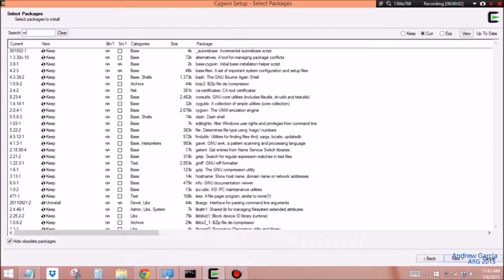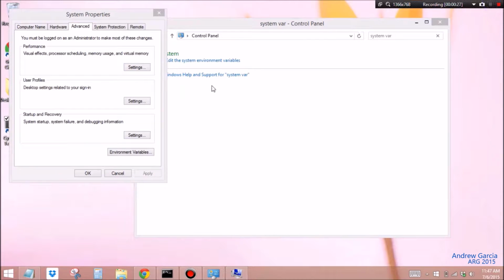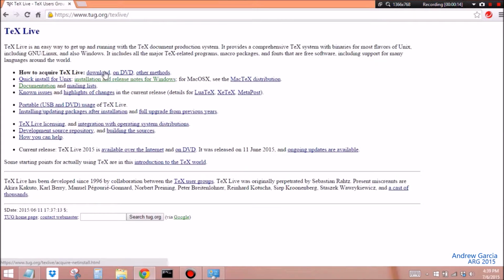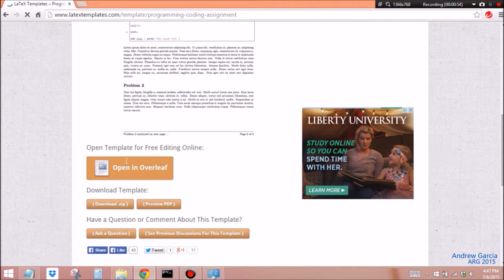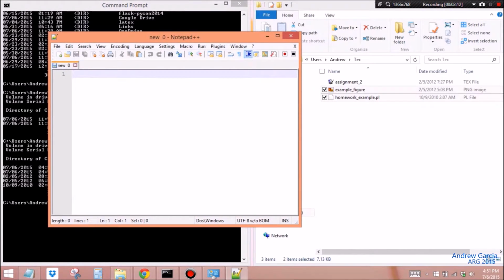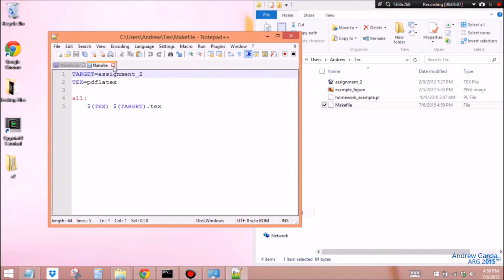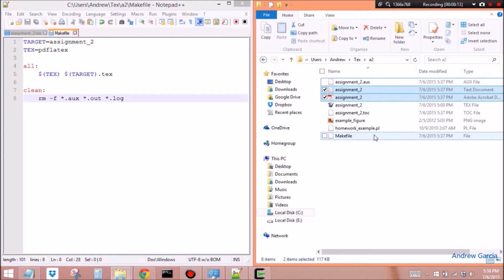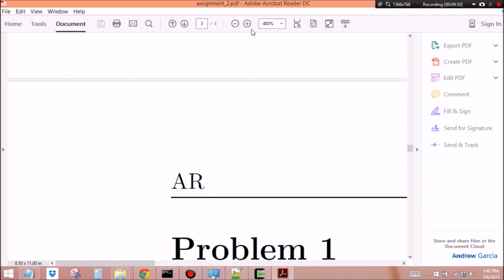Easy Setup for Text Editing LaTex Environment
This video shows you how to establish a simple latex Linux environment in your computer in easy steps and to compile pdf files through latex.